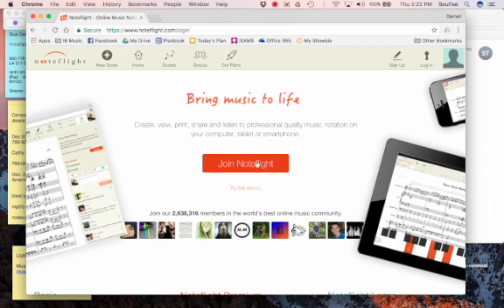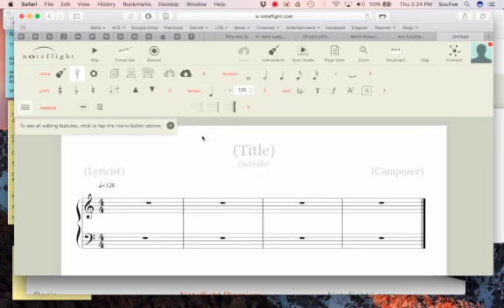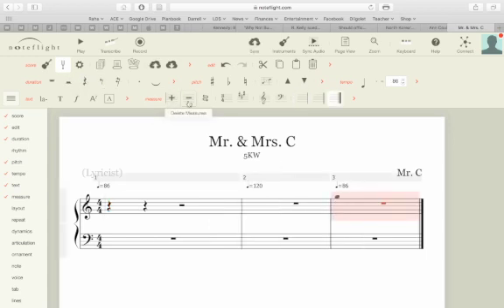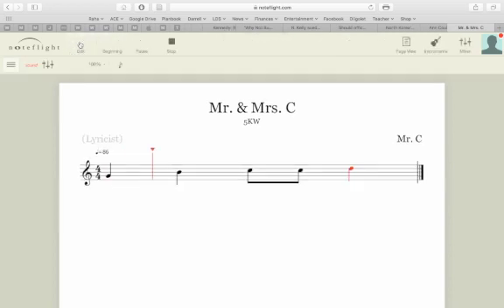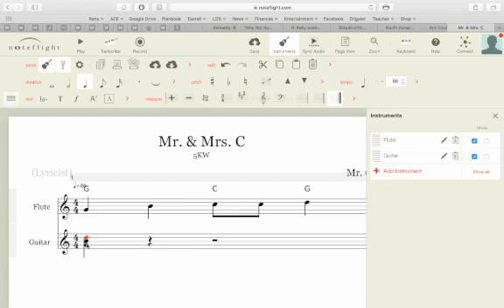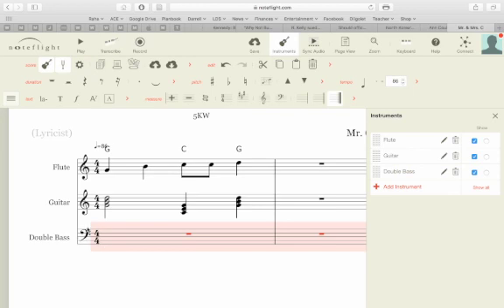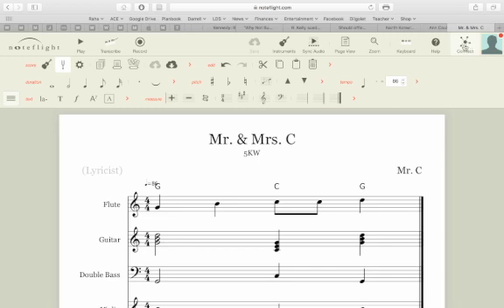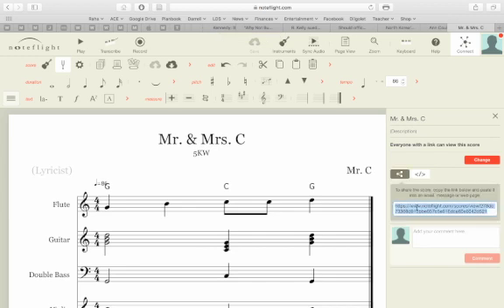Noteflight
Introduction to composing, arranging, and orchestrating for 5th grade students at Raha.